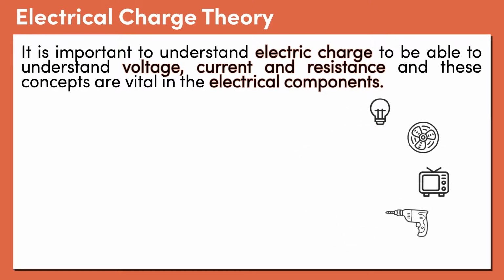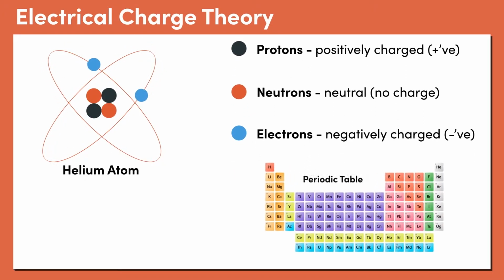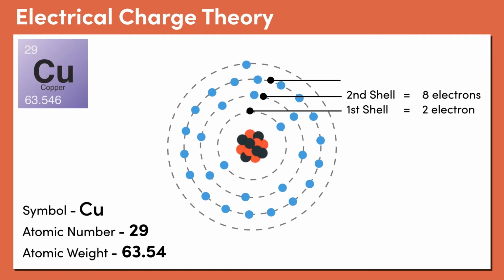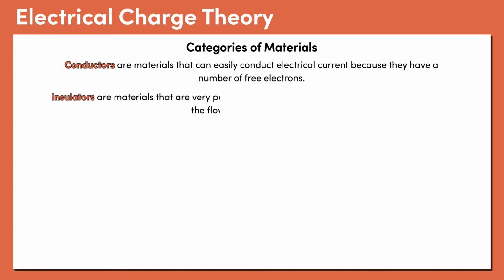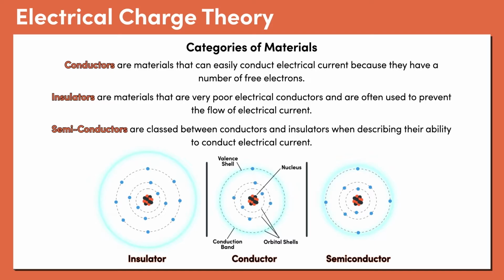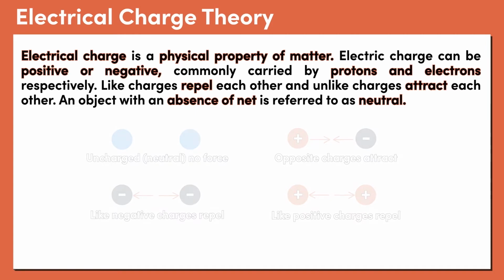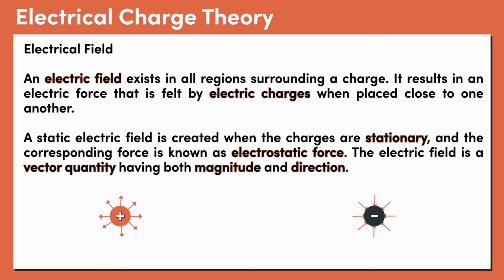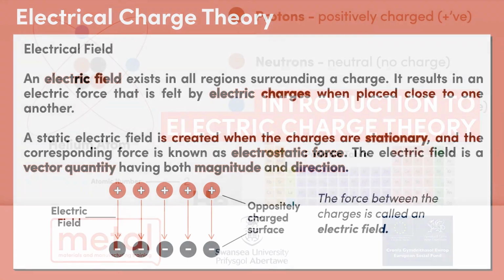Introduction to Electric Charge Theory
It is important to understand the concept of electric charge from physics and chemistry perspective.
What do the terms electric charge and electrostatic forces mean? This video will provide you with an understanding of what is electric charge and explain the notion of electrostatic forces.